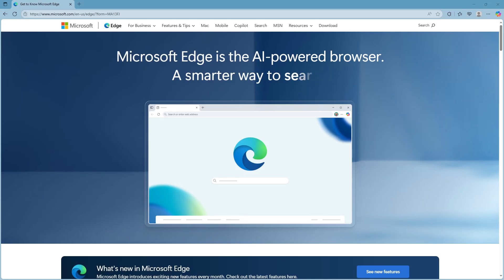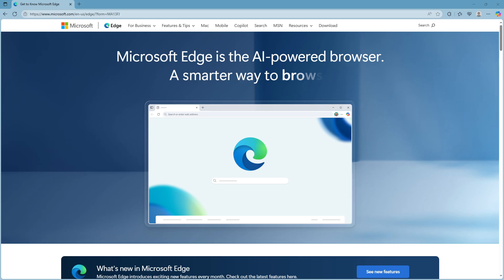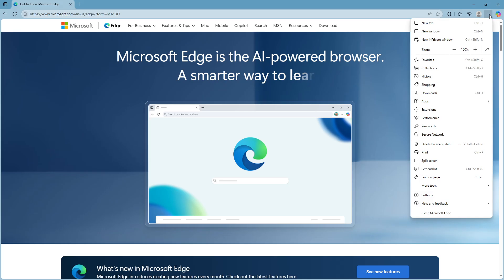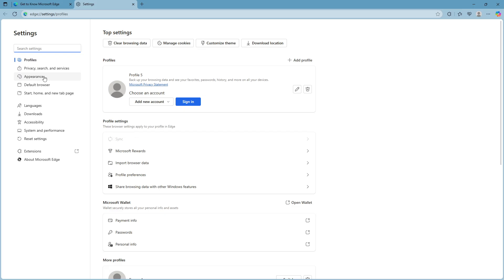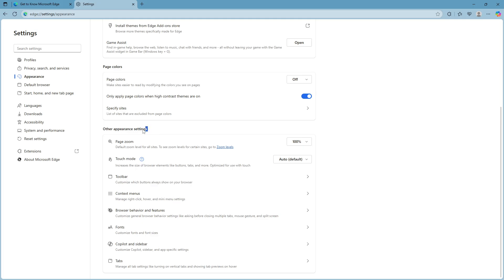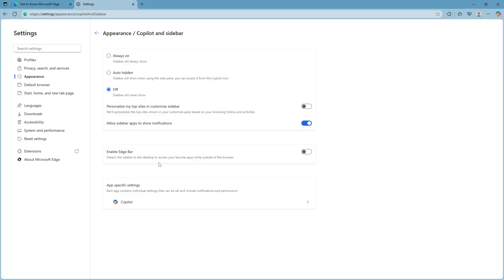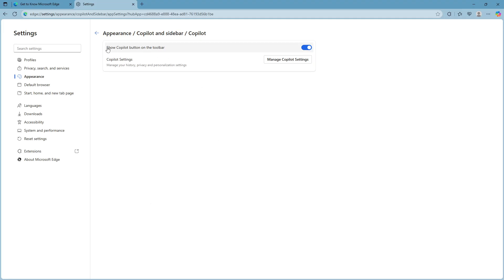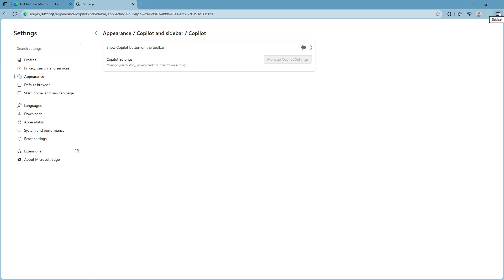How To Remove Copilot From Microsoft Edge Browser [2025 Full Guide]